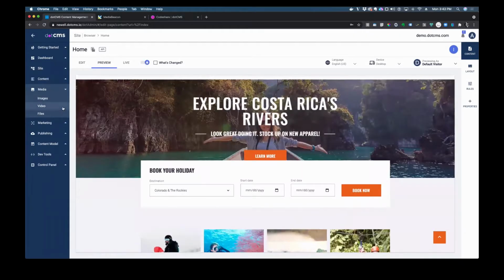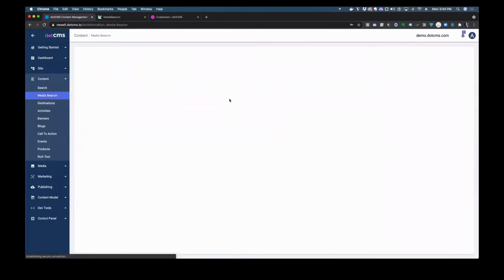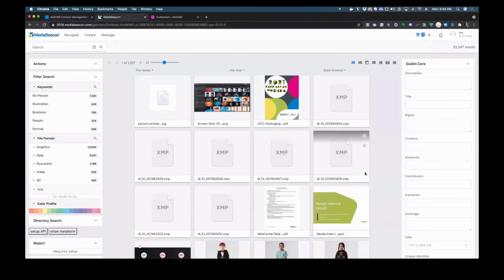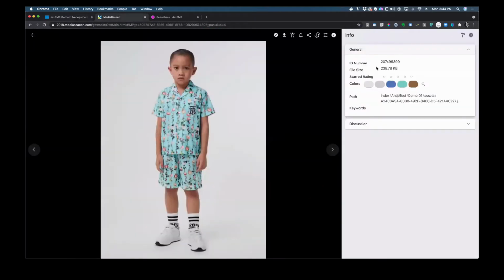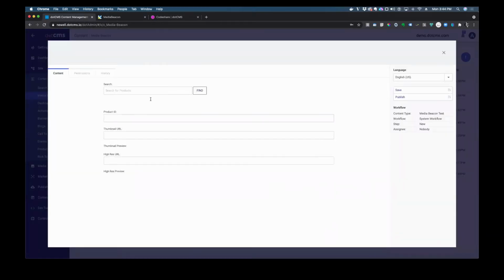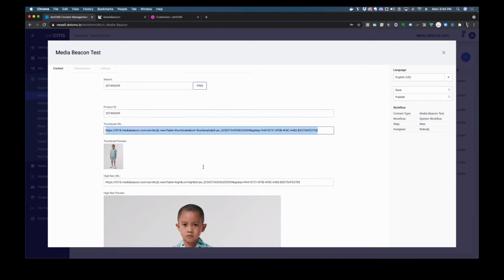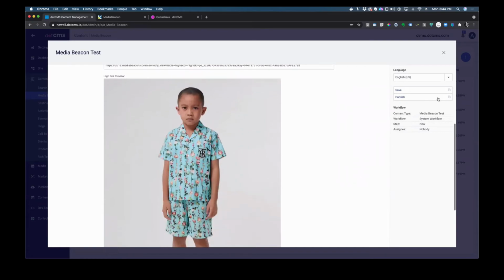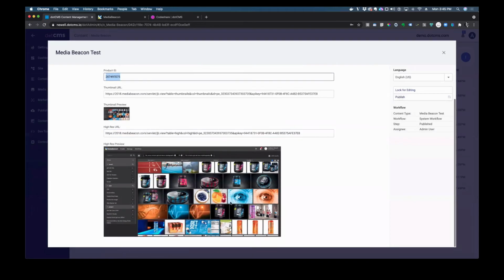Meadia Beacon (DAM) Integration dotCMS